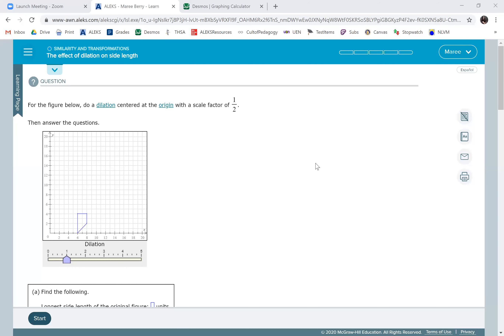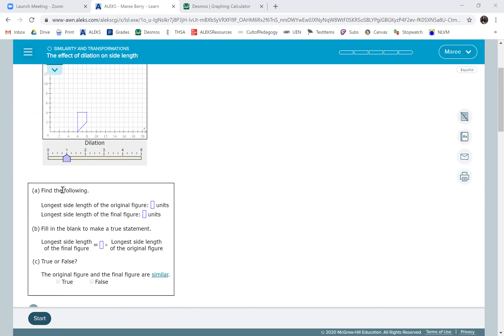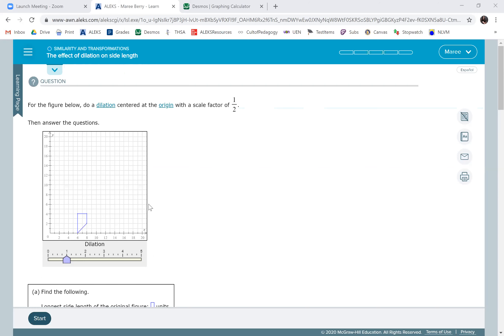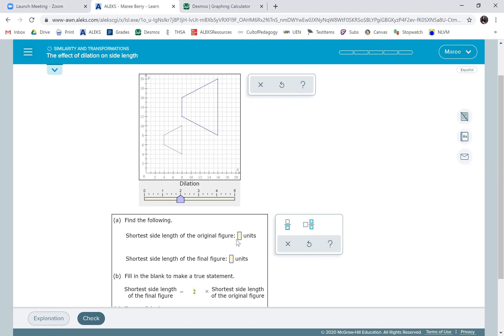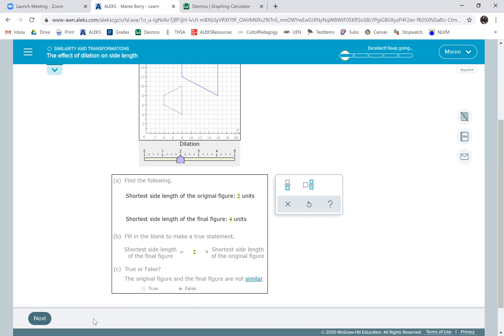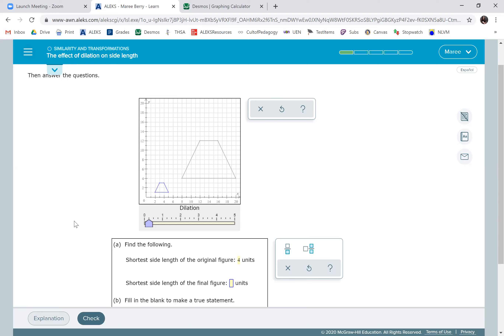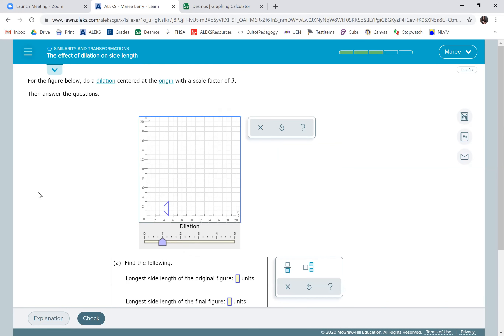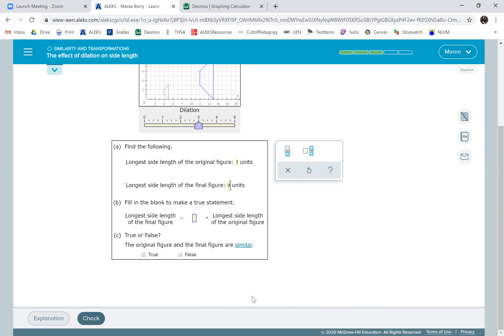The effect of dilation on side length